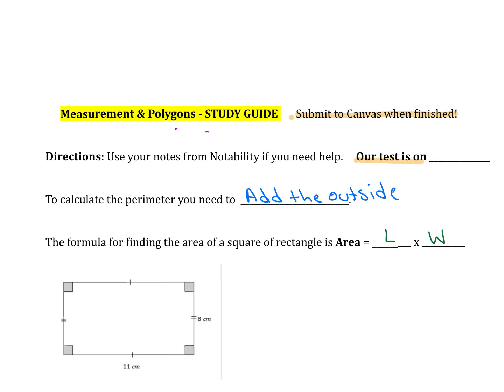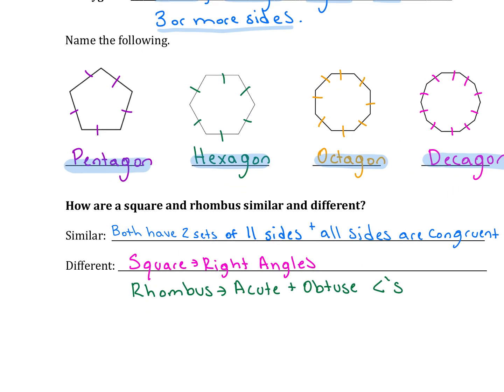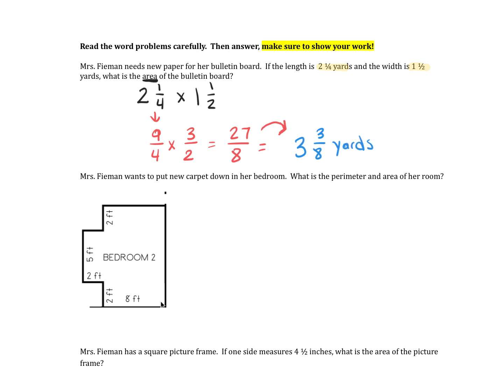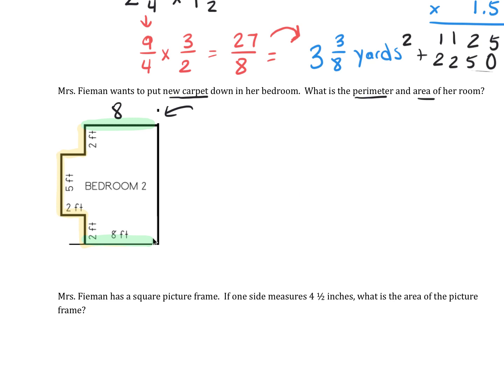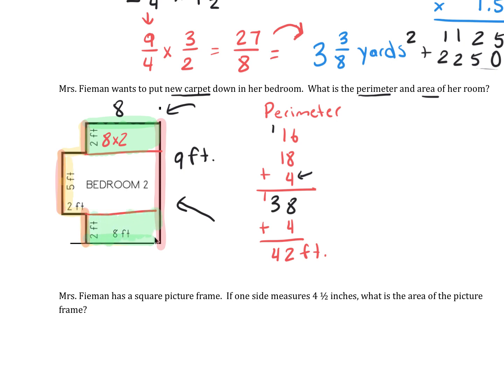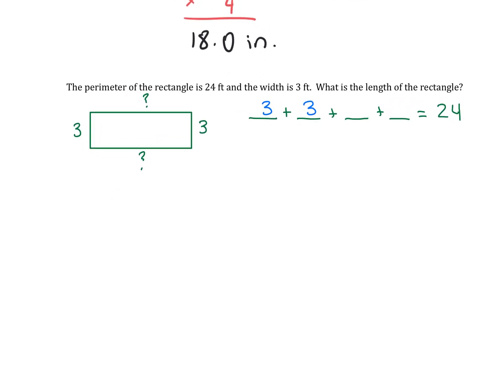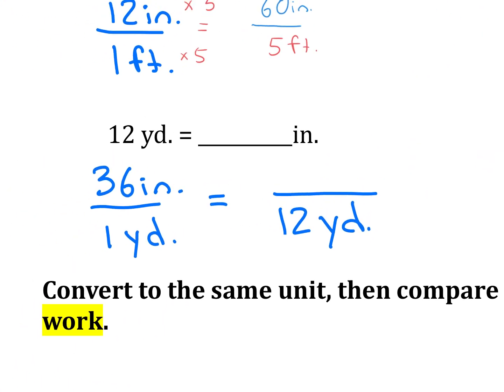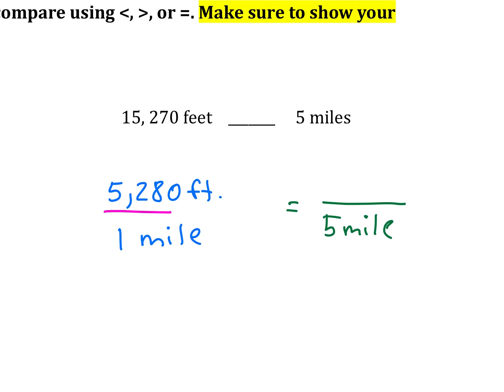Measurement - Study Guide